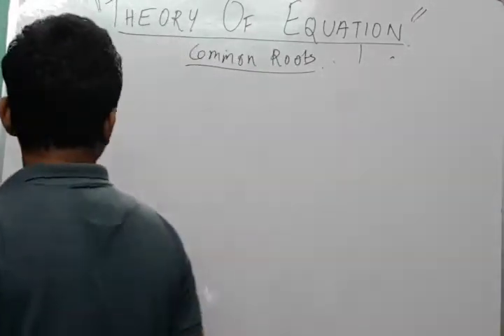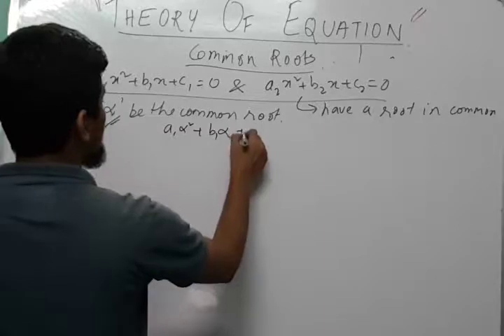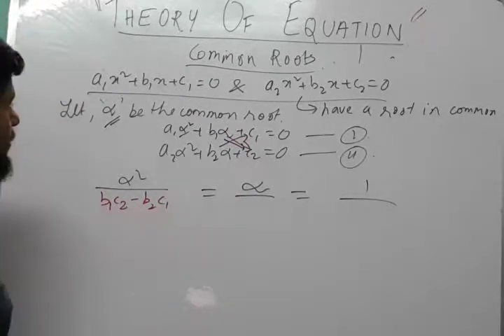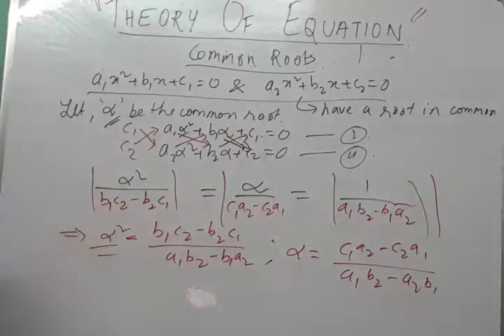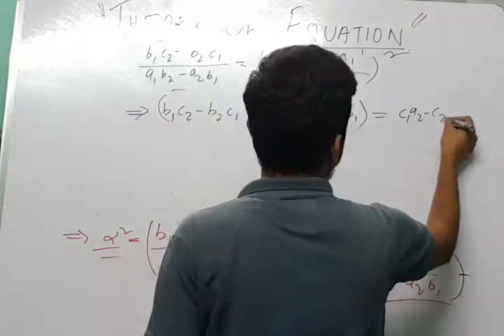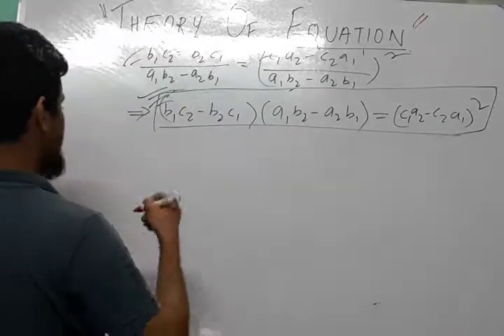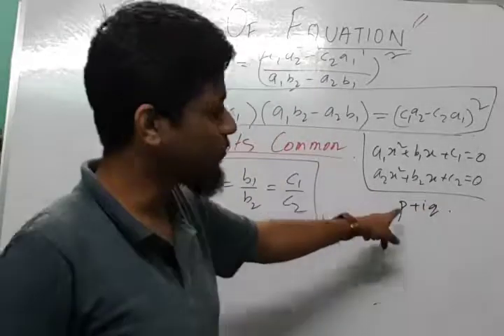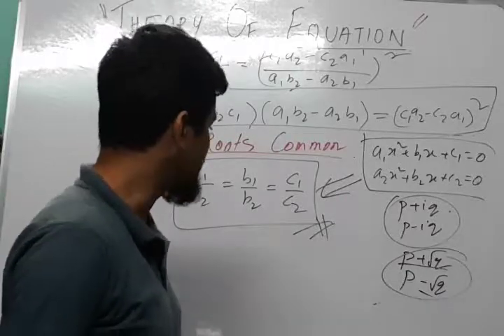#4 Theory of Equation Common Roots IMPORTANT TOPICS BRIEF ANALYSIS CUT TRICKS